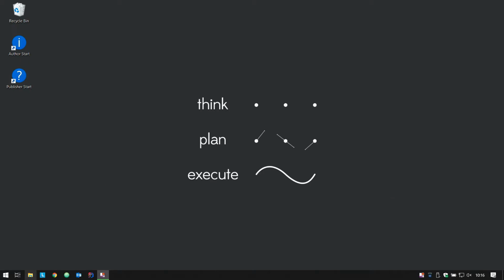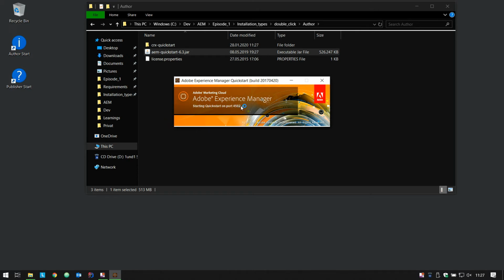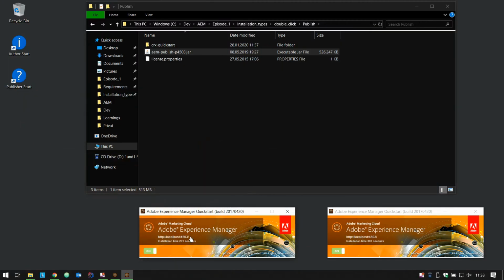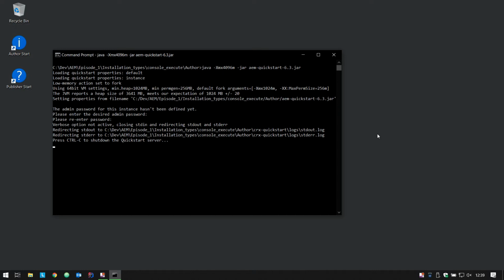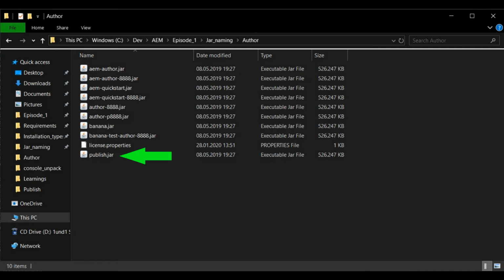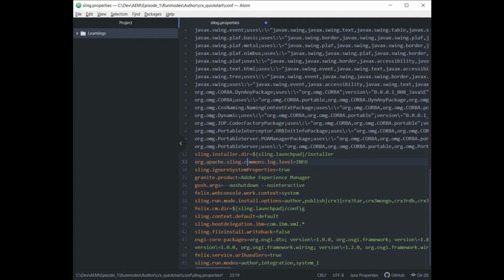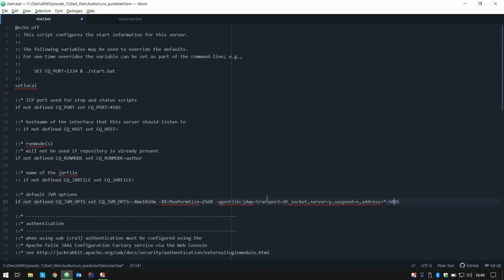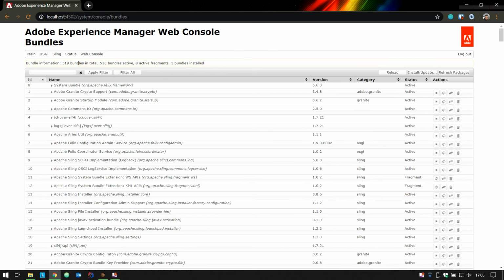Episode 1: Install AEM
In this video, I will talk about standalone Adobe Experience Manager (AEM) Installations. Further there are some side topics related to the Installation, which I will have a look into.*

This video is more or less a summary of information from adobes manual about AEM

Requirements - 00:32
Installation types - 1:51
  Double clicking - 2:14
  Console install - 5:12
  Console unpack - 8:00
Jar naming - 8:55
Runmodes - 9:57
Start files - 12:45
  Debug config - 13:43
Install folder - 14:19

Debug command:
Java 8:
-agentlib:jdwp=transport=dt_socket,server=y,suspend=n,address=5005
Java 9+:
-agentlib:jdwp=transport=dt_socket,server=y,suspend=n,address=*:5005

Video capture: Microsoft Expression Encoder 4
Video edit: Openshot
Audio edit: Audacity

*Made with a lot of tries, fails, sweat, tears and blood.